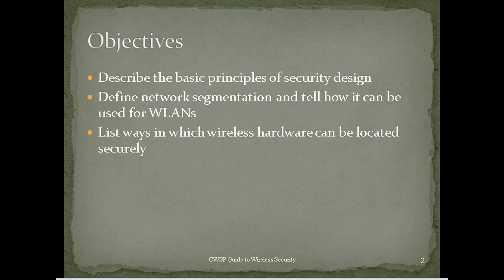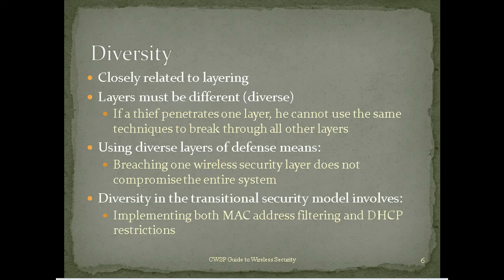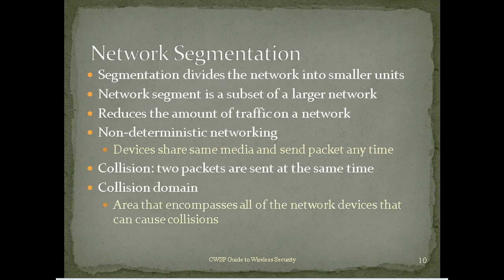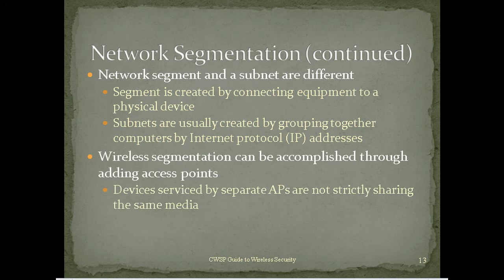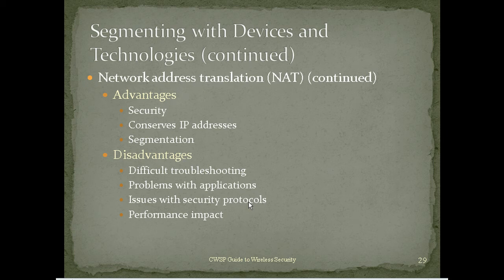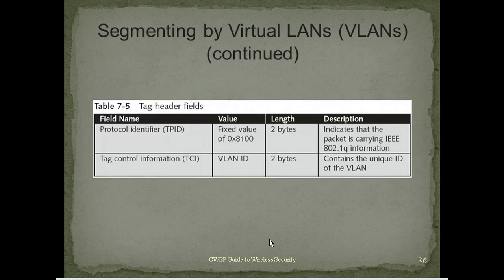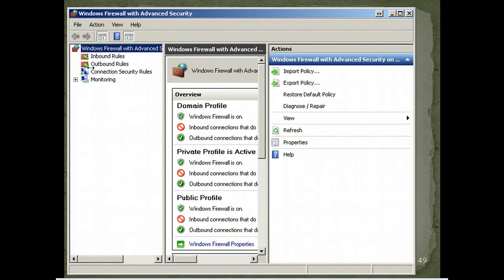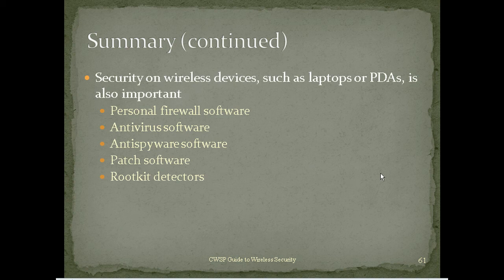Designing a Secure Wireless Network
Discussion of techniques to help make your network--wireless and wired--a little more secure